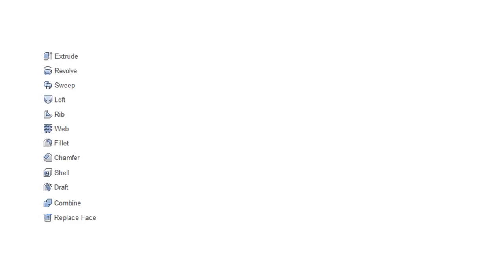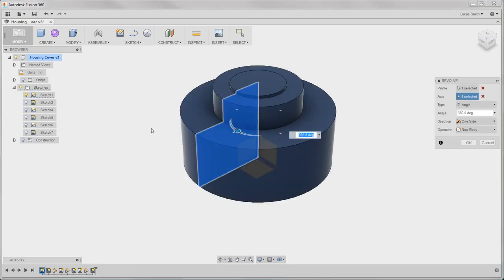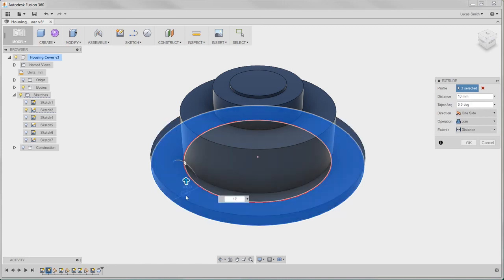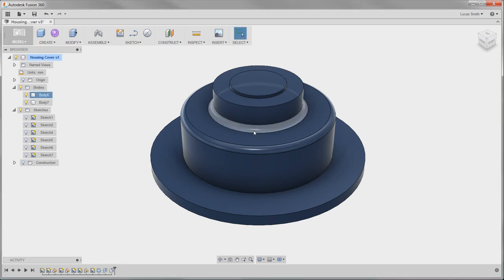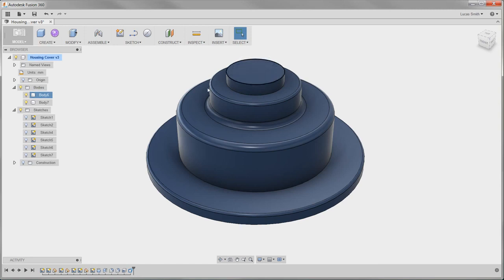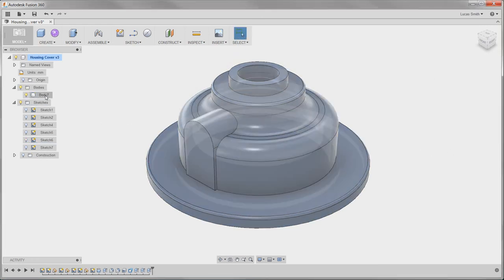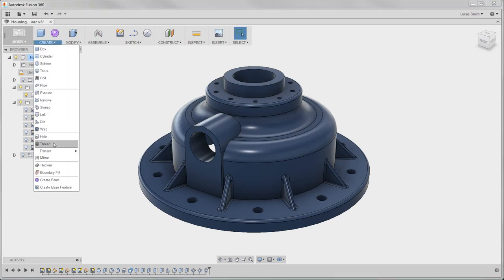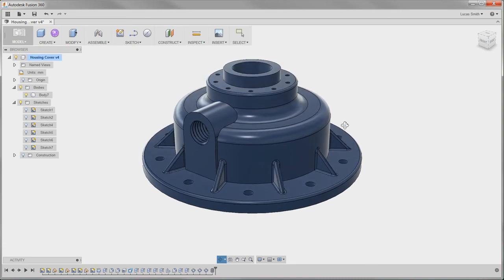4 Modeling Using Core Features YouTube